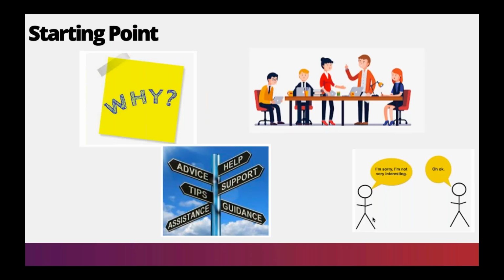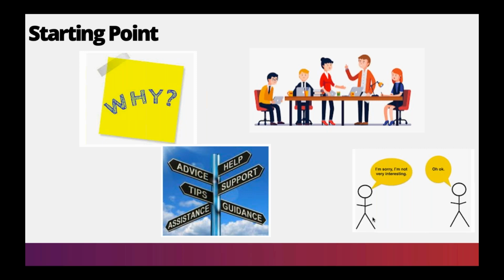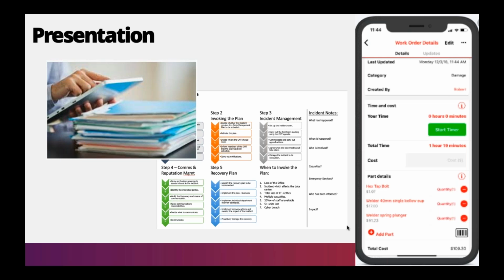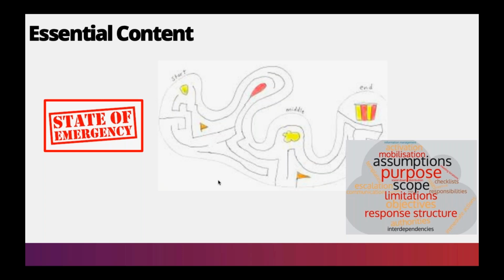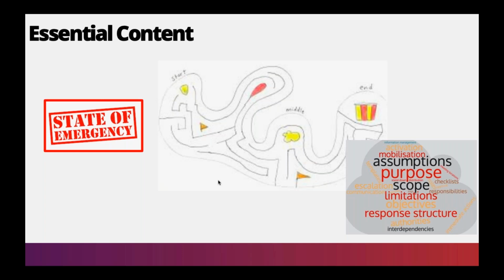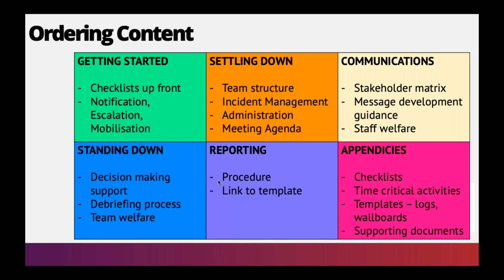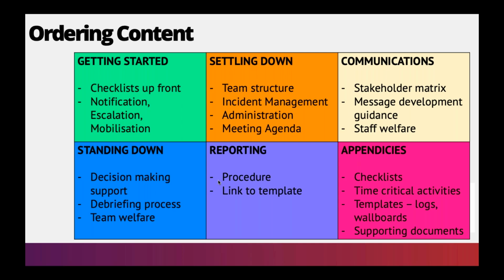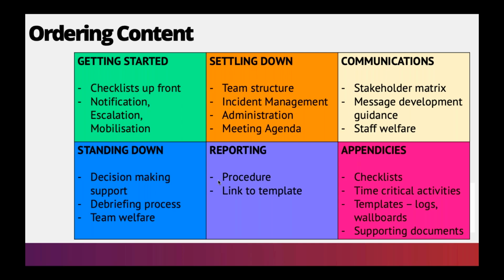Lockdown Learning Webinar: Organising Your Response Plan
BC Training have partnered up with our sister company, PlanB Consulting, to bring you a series of short webinars to increase your business continuity and industry knowledge. The webinars will be light relief from the doom and gloom around us and promise to be fun, stimulating and a (mainly) coronavirus-free zone.
All plan information is useful (well it should be). But is it in the right order? This webinar, presented by PlanB Senior Consultant Gillian Logie, will look at how to structure your response plan so that it is most useful to your response team.

The following points will be considered, as well as a few more, as we look to make plans that will be used rather than act as dust collectors:

1. Consider your plan users - what do they need from the plan and how quickly?
2. Review your corporate template - is it a help or a hindrance?
3. Is the information engaging - ordered correctly, spaced well, minimised where needed?